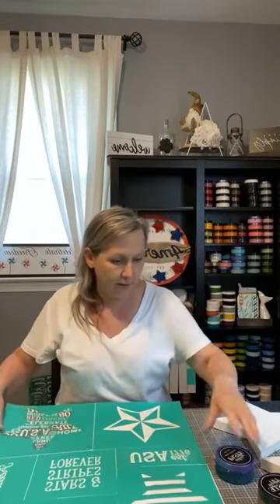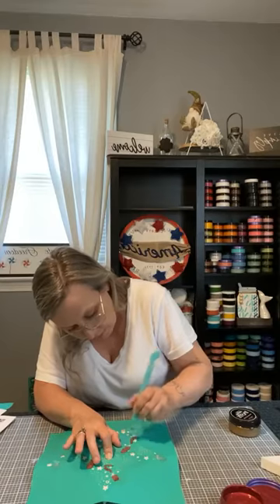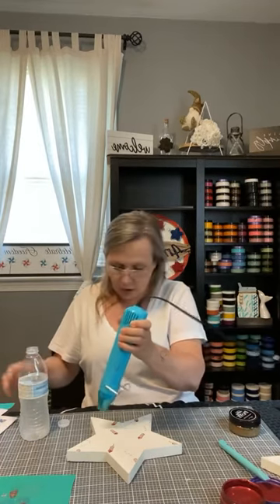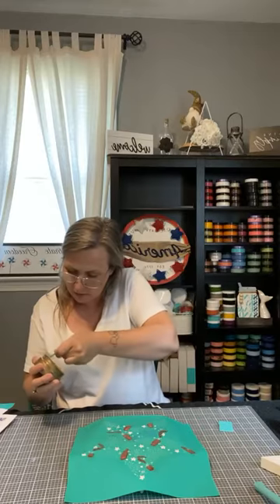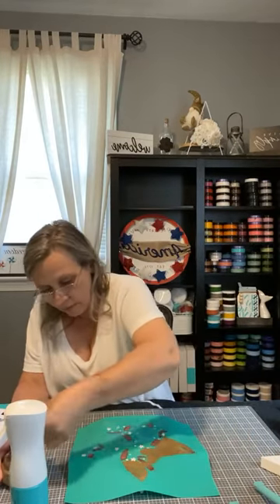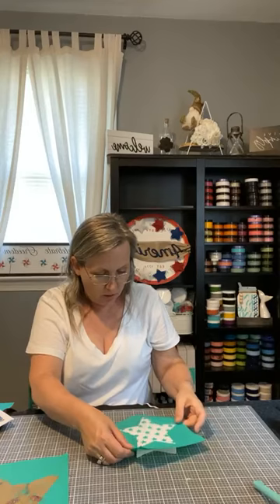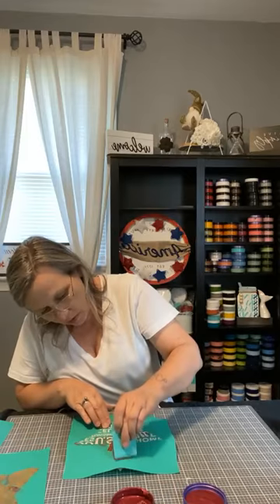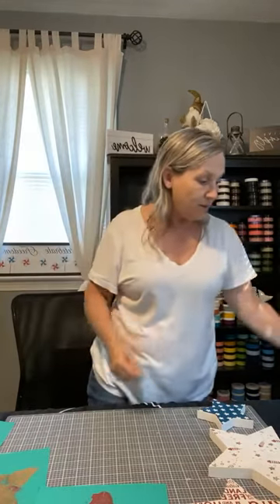Stars & Stripes on Star Cut Outs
I absolutely love that Chalk came up with the cut out surfaces and the star cut outs are no exception!  I hope you enjoy this video of me creating with them for the 4th of July and my home decor.